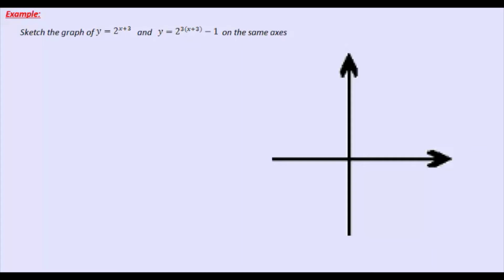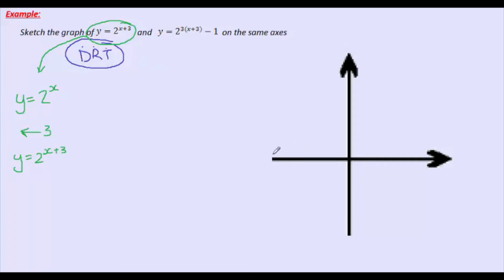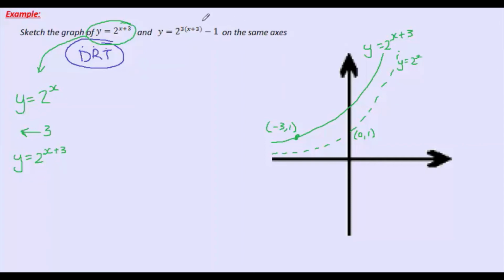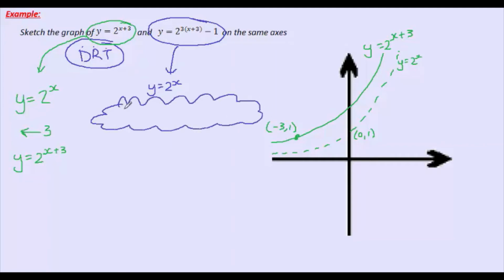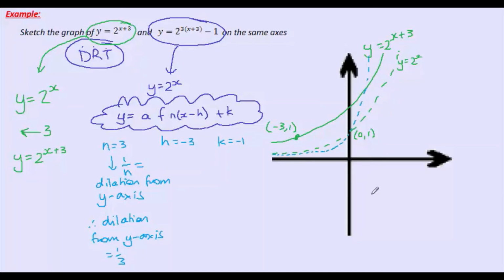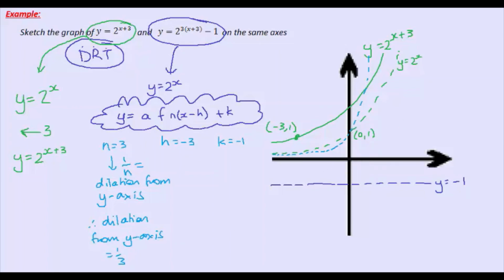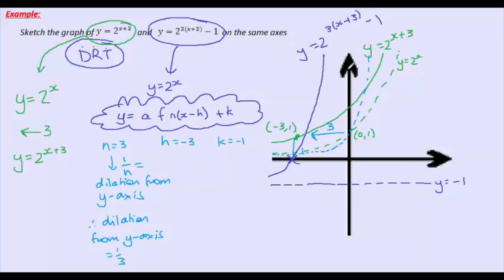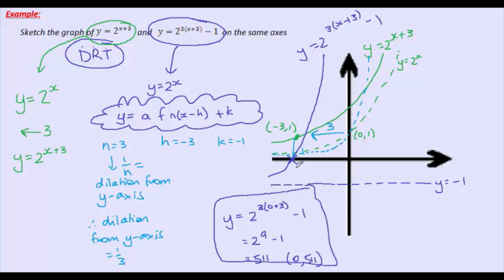VCE Maths Methods - Logs and Exponentials - 1c - transformed exponentials